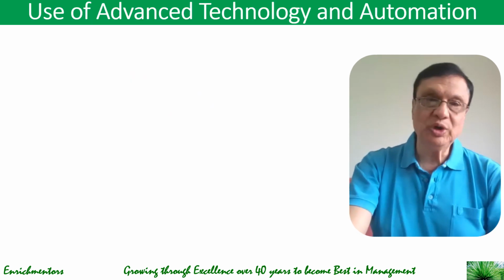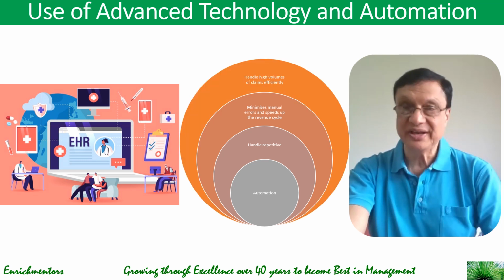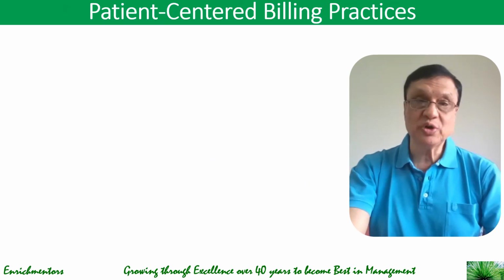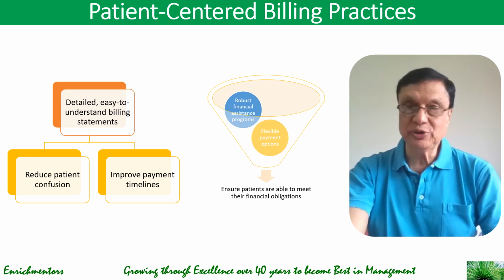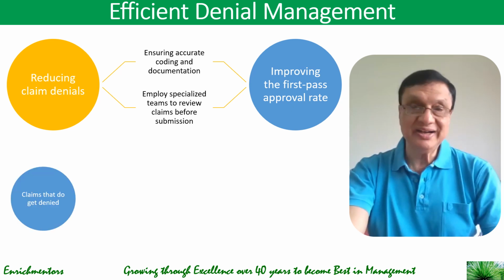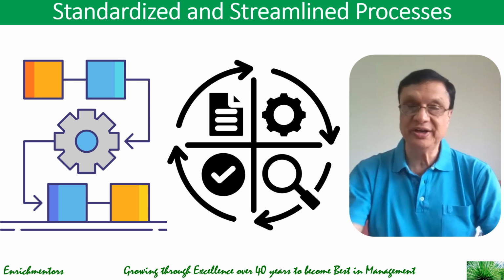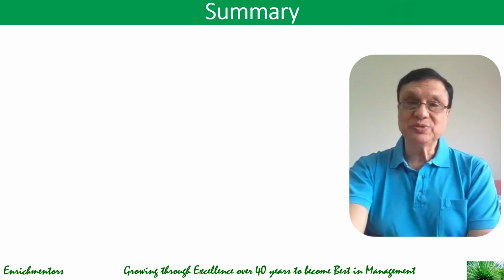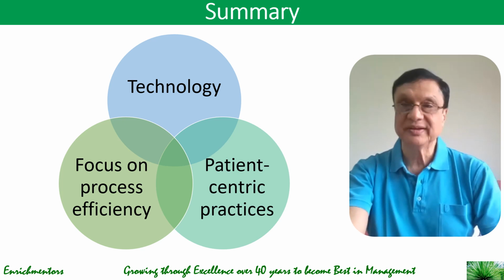RCM (Revenue Cycle Management) Case Studies in Excellence I Mayo Clinic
The purpose of the section is to help you get an in-depth view of Case Studies of Excellence in Revenue Cycle Management (RCM)

At the end of this lecture, you will learn the following Case Studies
Mayo Clinic

To learn more pls click following link